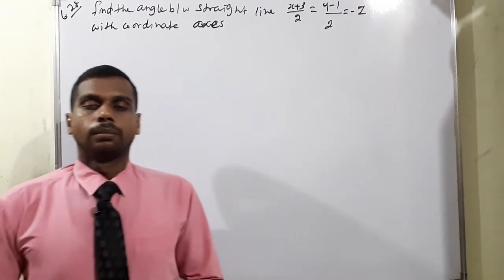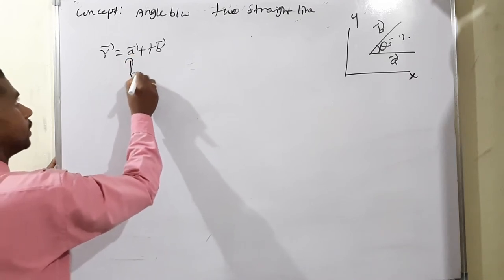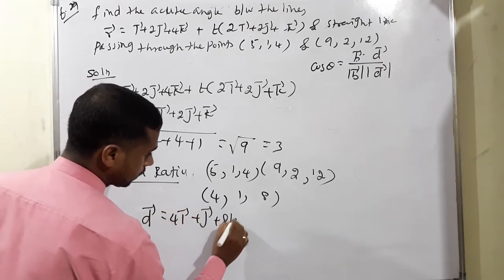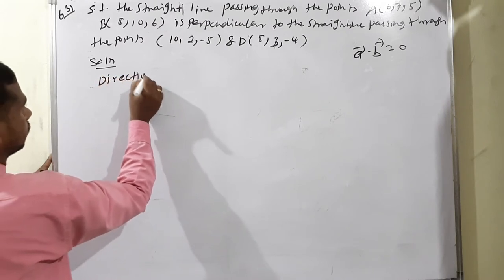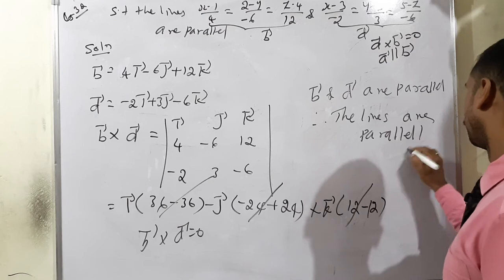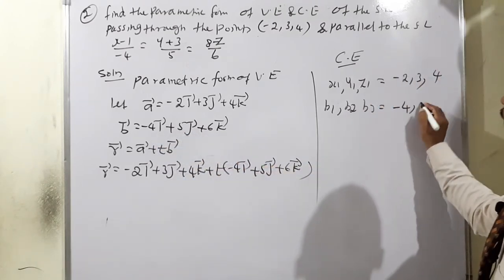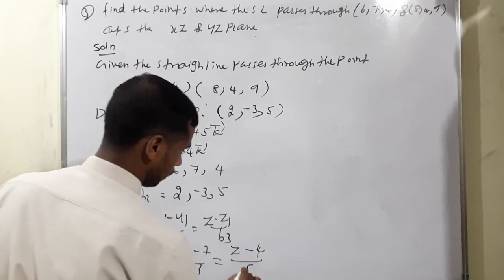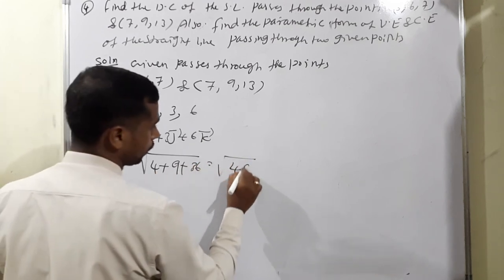GRADE-12 | MATHS |CHAPTER-6 | EXAMPLES | 13-01-2021 | 10:15 A.M